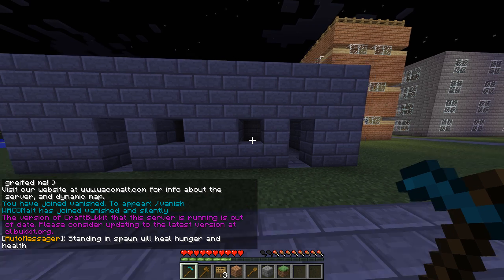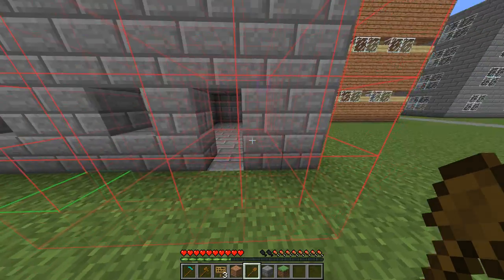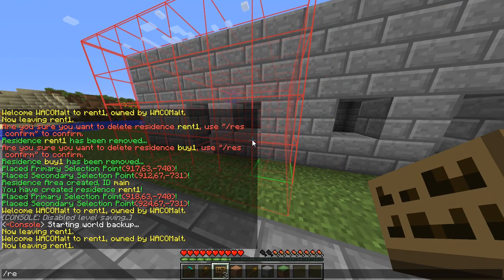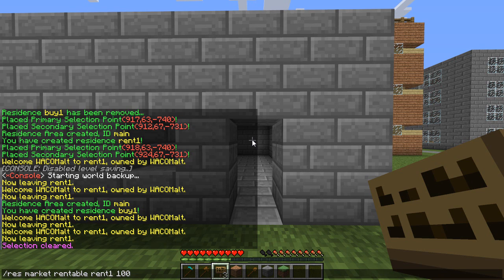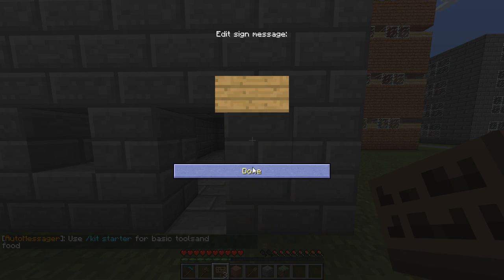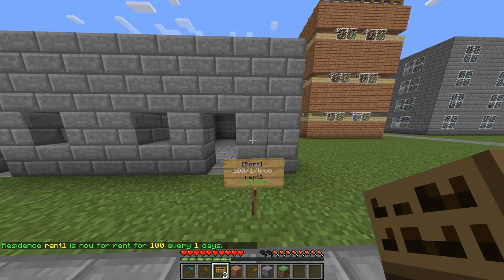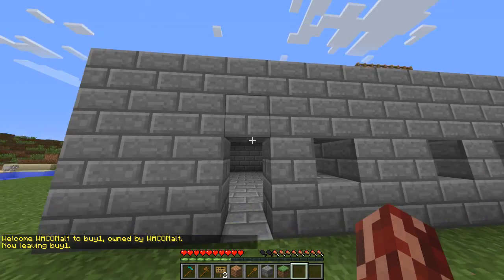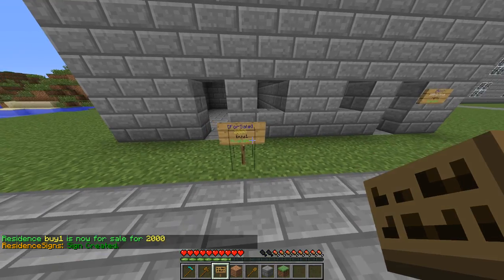Selling and Renting Areas on WACOMalt's Build w/ Residence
Hey there! So you want to sell your house? or maybe just rent it? Cool!

2. type /res market sell RESNAME COST
example: /res sell myhome 200000)
3. Done! Follow the video to make a sign for the ease of your potential buyers

To put up for rent:
1. Define your residence
2. type /res market rentable RESNAME cost time true/false (for whether it automatically renews after the set amount of time)
example:  /res market rent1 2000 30 t
Would cost 20000 every 30 days, and would automatically keep renew after the 30 days.
3. Done! Follow the video to make a sign for easy buying.

To list all available market residences, type /res market list
to view specifics of a specific residence for sale, type /res market info resname
To buy a house type /res market buy resname  (Or right click the sign if there is one)
To rent a house type /res market rent resname (Or right click the sign)

Lastly, to stop selling a house, type /res market unsell resname, and...
To stop your appartment from being rentable type /res market release resname